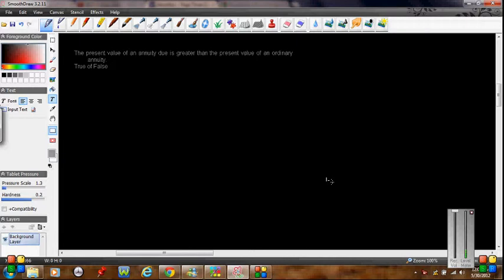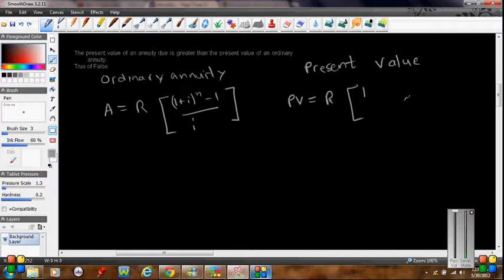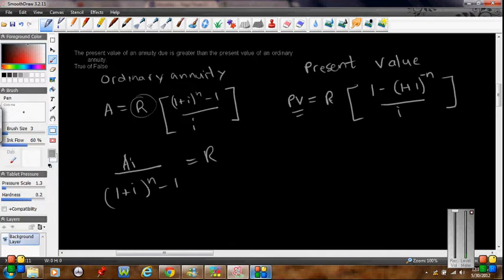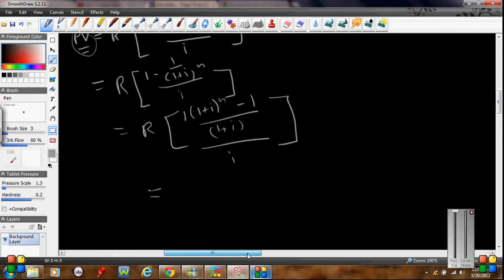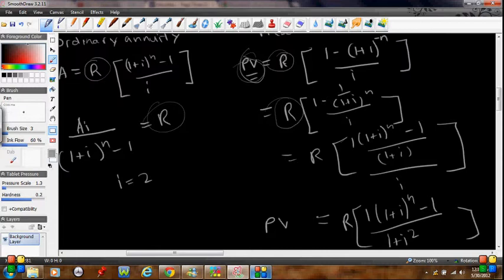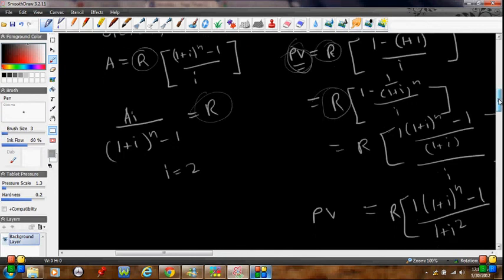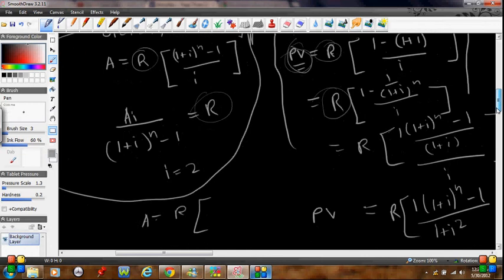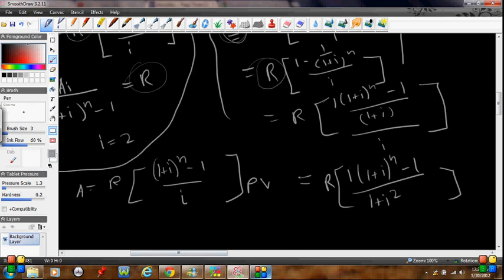Annuity Challenge Question 1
DO NOT MARK